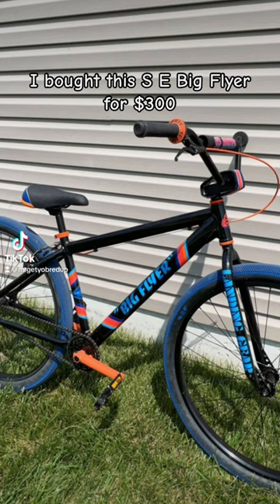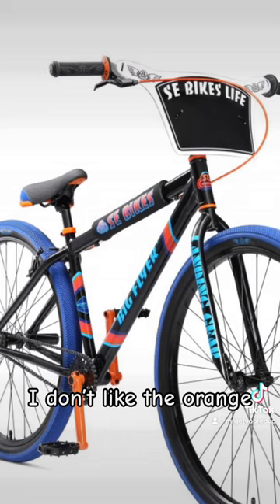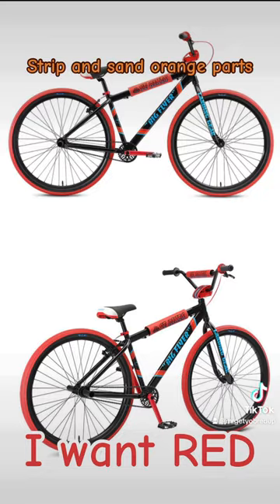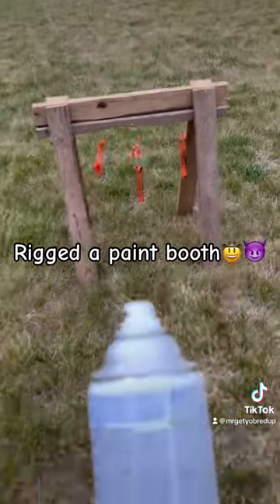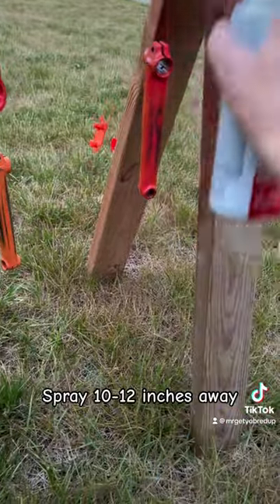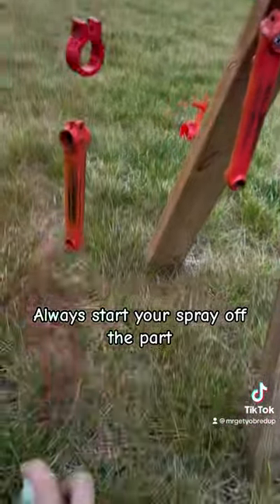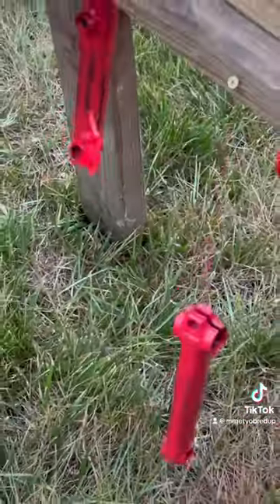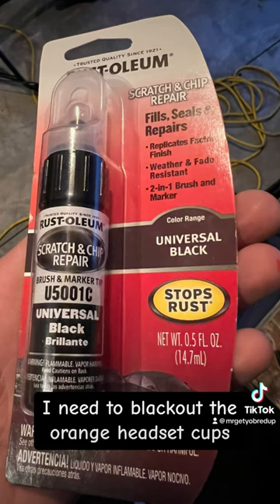How I painted my new SE Big Flyer RED